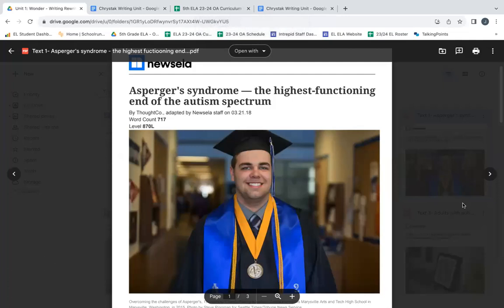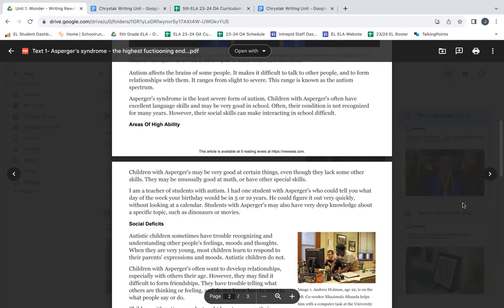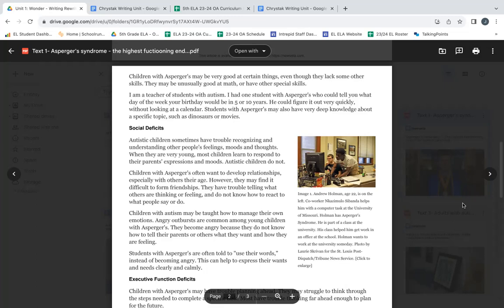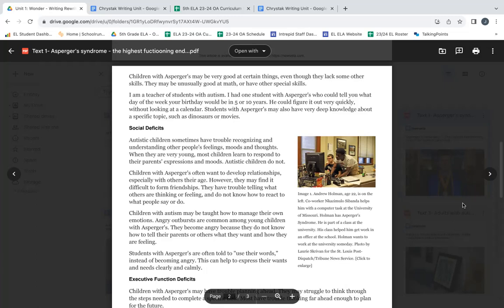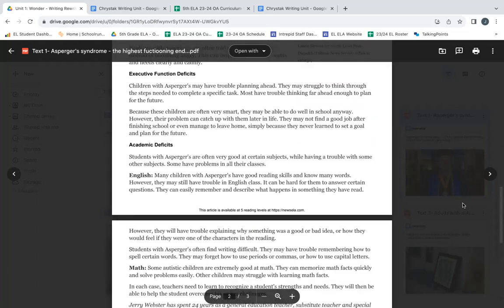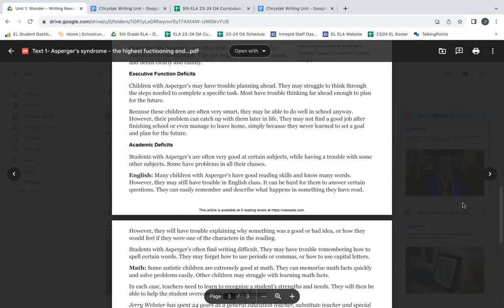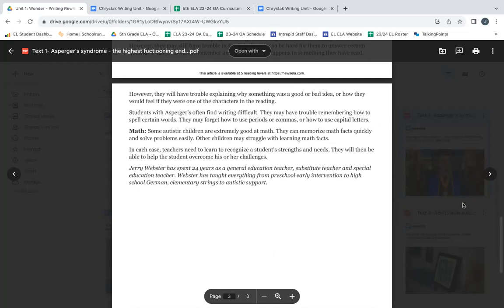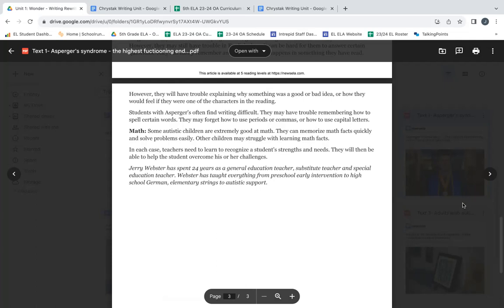Aspergers Syndrome Article